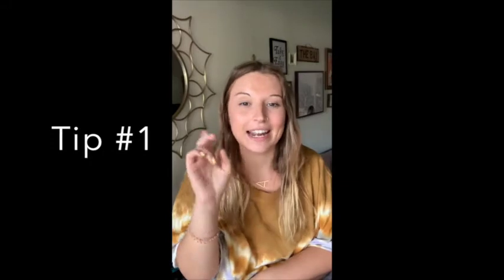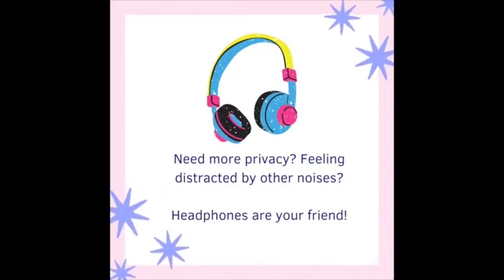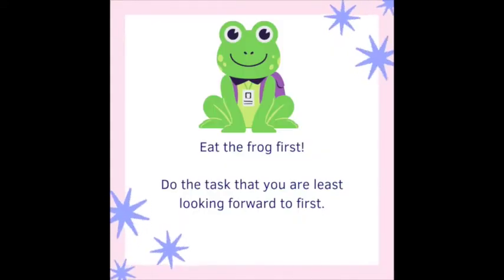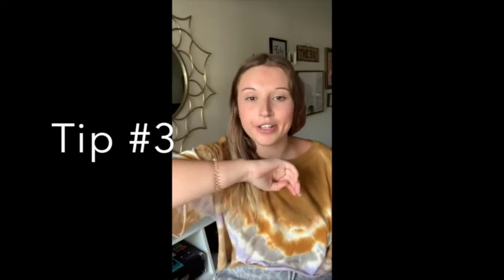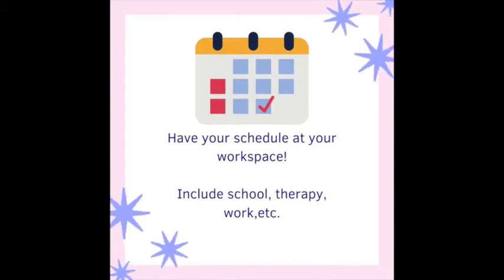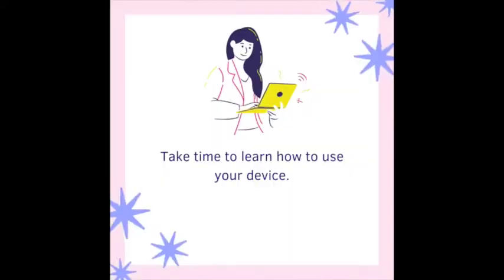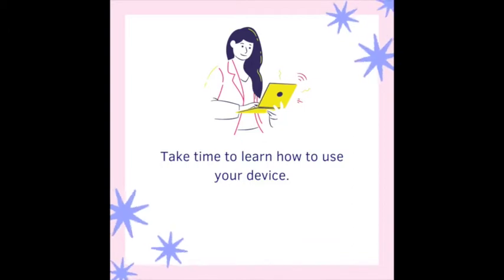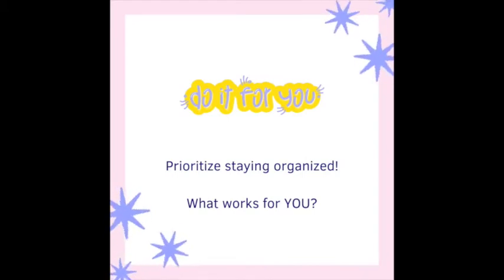Back to School Tips pt. 2 with Alex!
More tips for a smoother transition to virtual school!